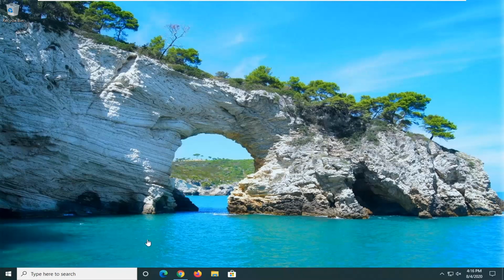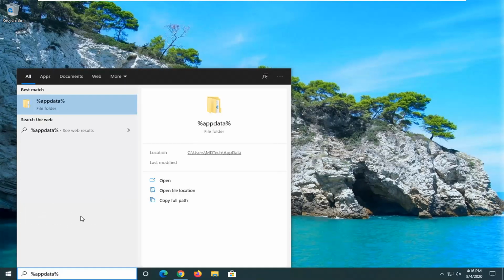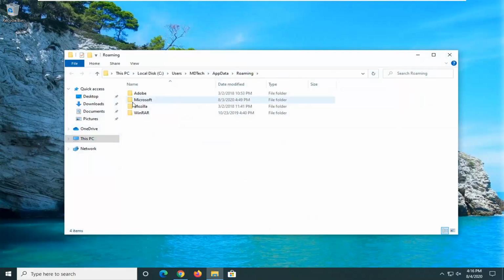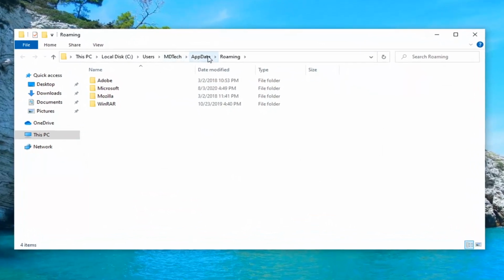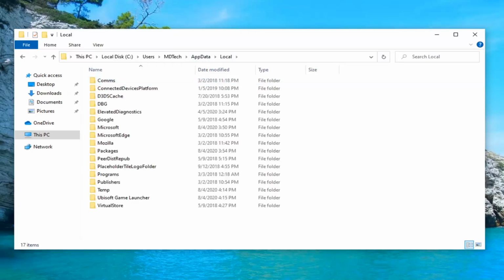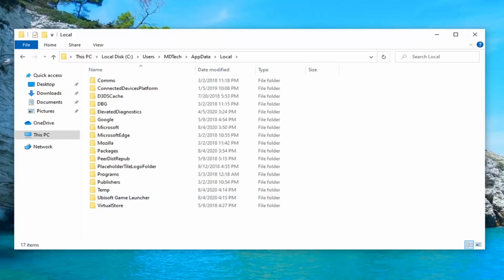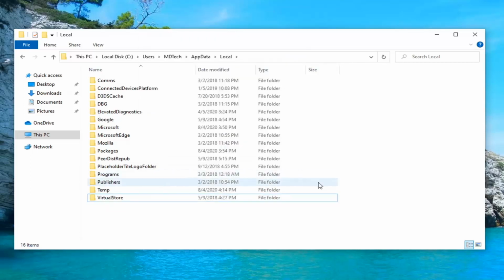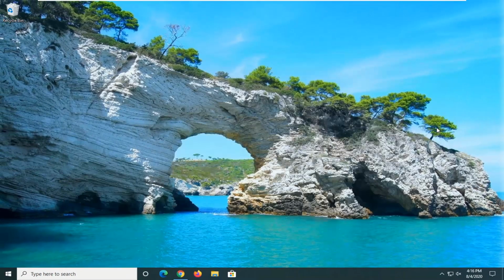Solved - Uplay Has Detected an Unrecoverable Error and Must Shut Down Error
Uplay is a digital distribution, digital rights management, multiplayer and communications service developed by Massive Entertainment to try and use a single app to manage your achievements which can be taken over to other games. The service is provided across various platforms and it’s used primarily by Ubisoft games.

After users have tried and run one of the games they have downloaded and installed on their computer, they received the “Uplay has detected an unrecoverable error and must shut down” error message which can be caused by various different causes but all of them can be solved using the solutions we have prepared below.

What Causes “Uplay has detected an unrecoverable error and must shut down” Error?
The most common cause for this problem is a new update being released for the Uplay service, leaving the old versions without support. The real problem occurs because of the fact that the Uplay client is unable to update automatically.

Other causes include too strict security settings such as the firewall you have installed on your computer. One of the most popular causes was definitely a corrupt hosts file which may have been altered by the user or by a Windows update.